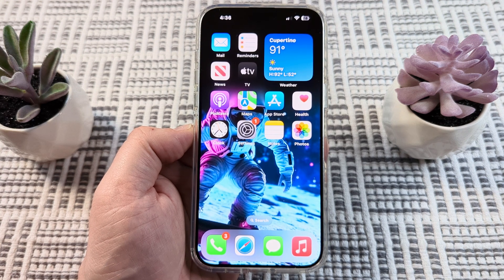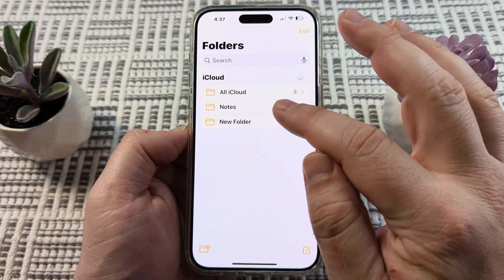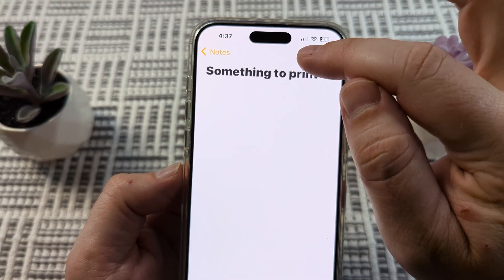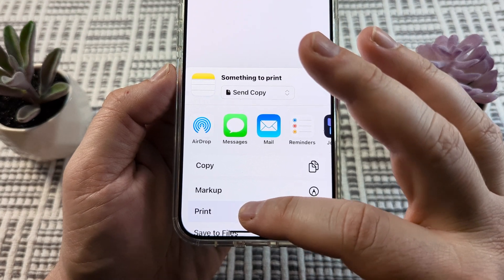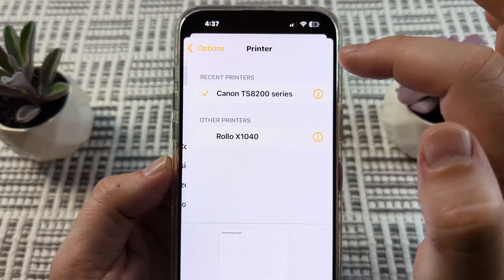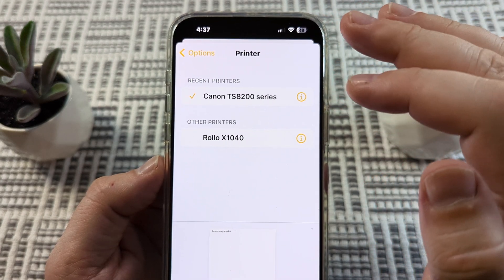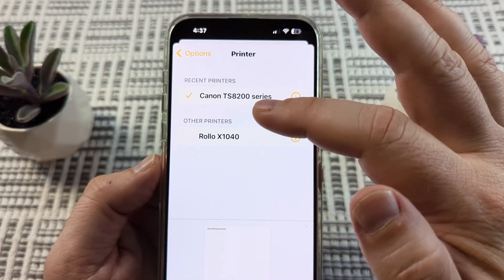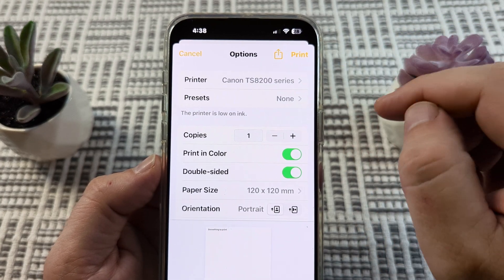How To Print Notes On iPhone (Using WiFi)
This is how to print from Notes on iPhone using WiFi.

The device used in this example is the iPhone 15 Pro Max, but these steps will also work on iPhone 12, 13 and 14 devices running the latest OS.